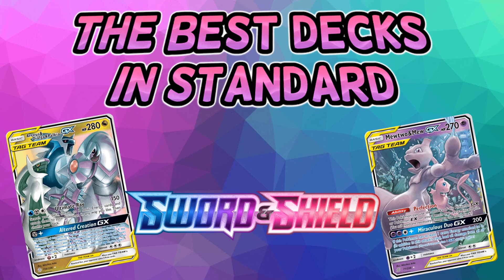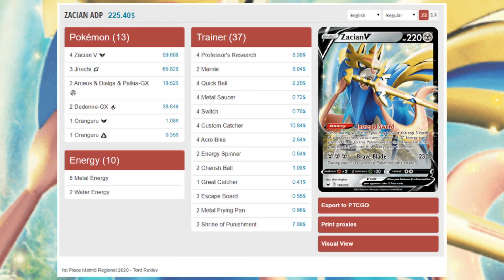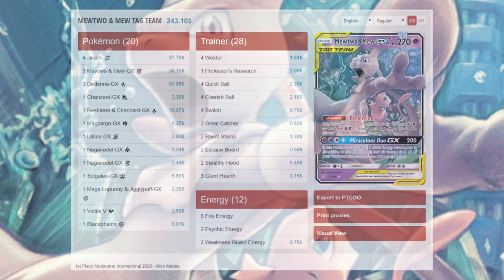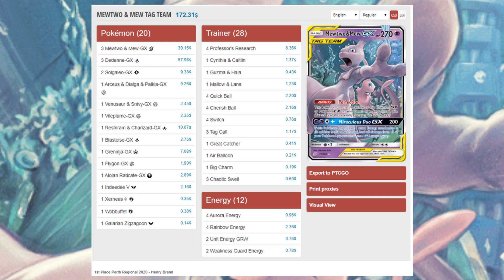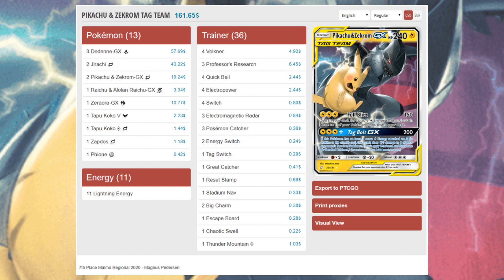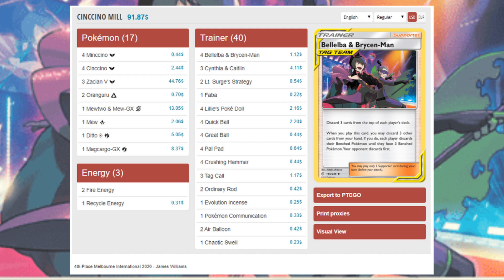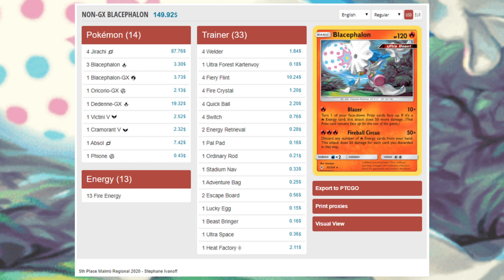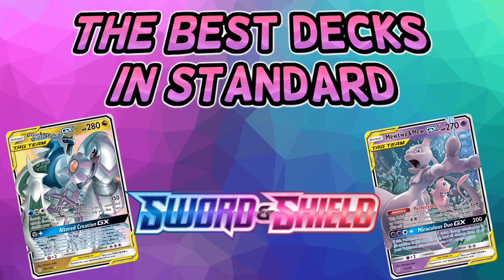BEST DECKS APRIL 2020 (Deck lists included) | Pokemon Trading Card Game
These are the best decks in the Pokemon Trading Card Game as of April 2020. The decks shown are for the Ultra Prism - Sword & Shield Standard Format and are great choices if you are building decks for PTCGO Tournaments. Enjoy this analysis and information on some of Pokemon TCG's strongest decks at the moment!